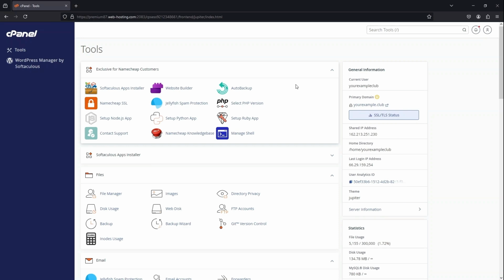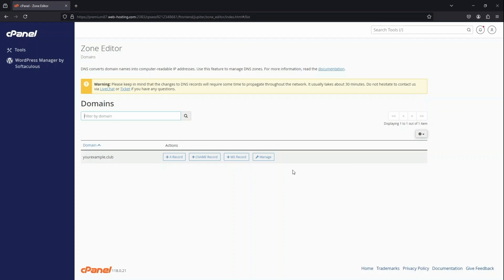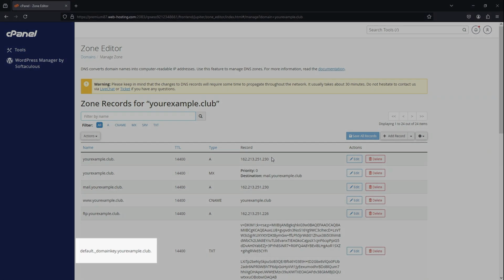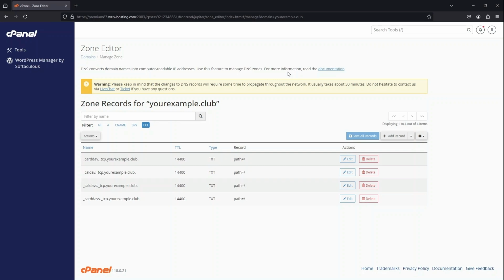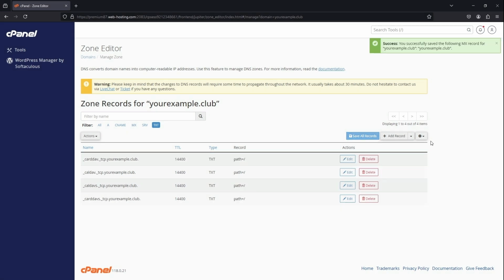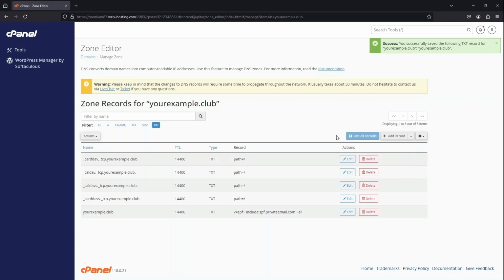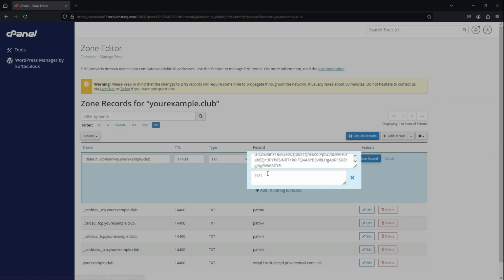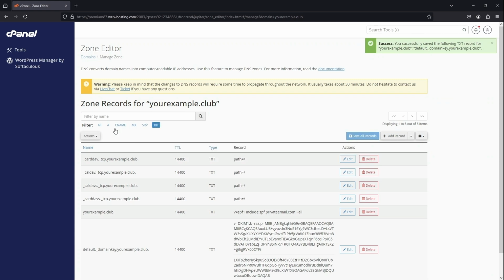Private Email DNS records setup for a domain hosted with Namecheap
Video description: Learn how to add the Private Email DNS records to the DNS zone of a domain hosted on Namecheap Web Hosting DNS.